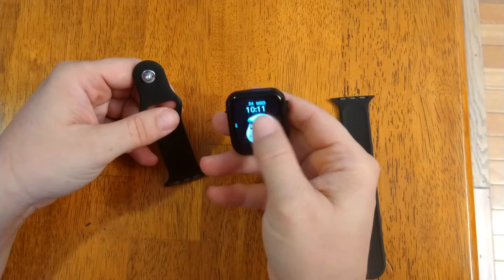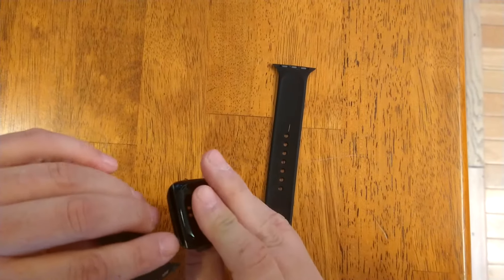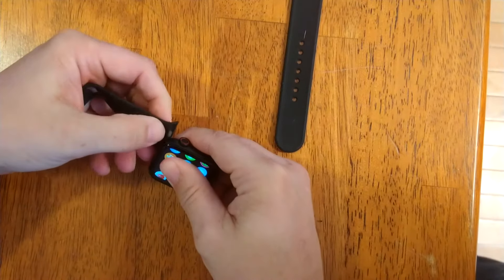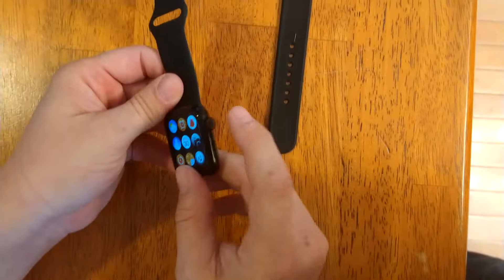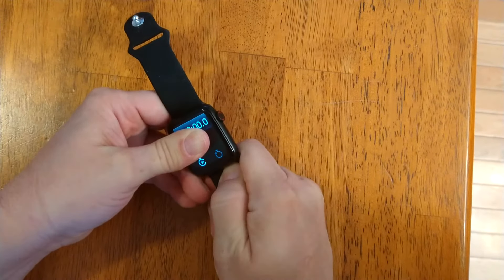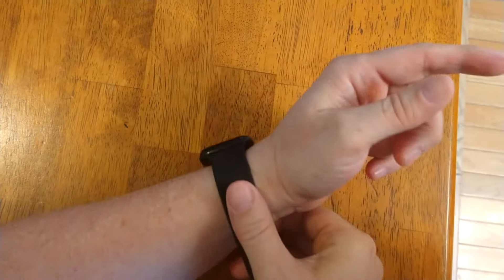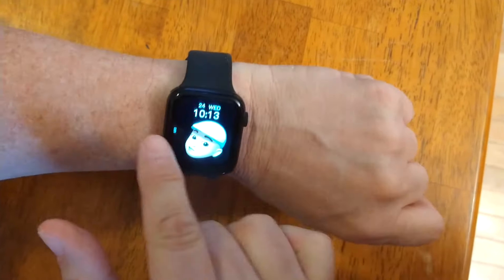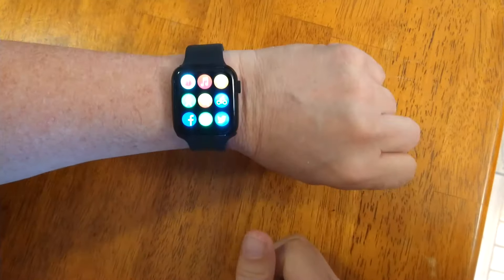How to install T500 + Plus Watchband / Wristband and put it on correctly in English.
In this video I'm going to show you how to install the  smartwatch wristband or sometimes called a watch band.

This should be the same way to do it on the t500, t500+ and the t500+ plus smart watch.

These watches are amazing watch which come in different sizes the one I'm going to be using is a 44 mm watch.

Notice these watch bands or wristbands are compatible with iPhones Apple version series watches, therefore you can go online or to your local Big Box store and buy the correct size and it will fit this wrist watch